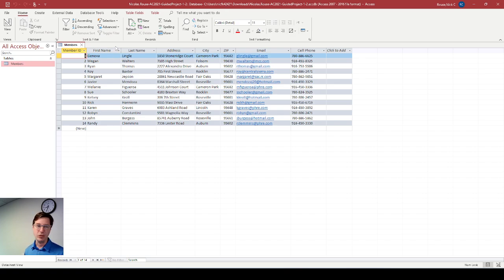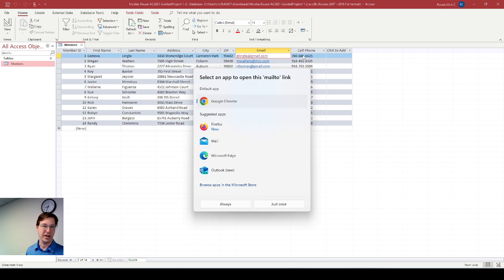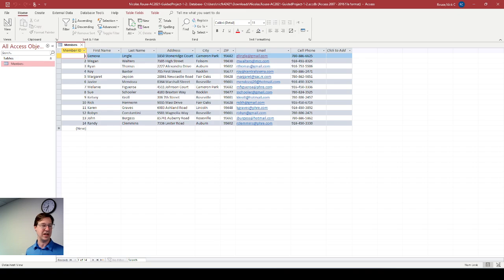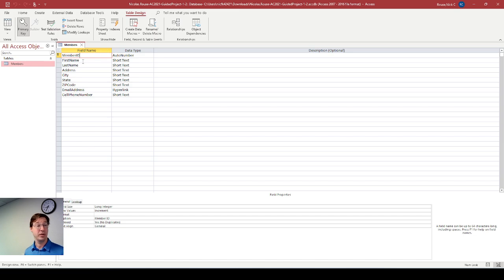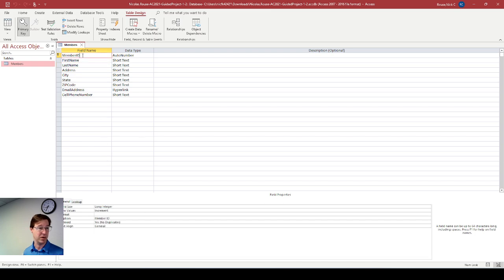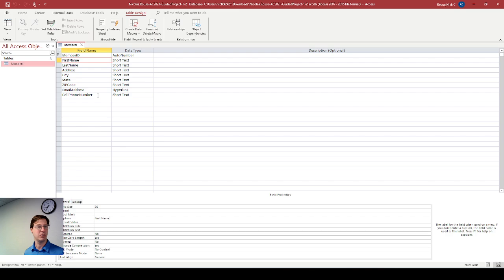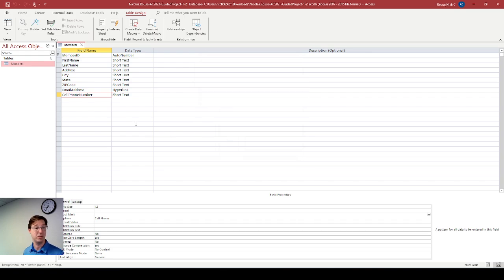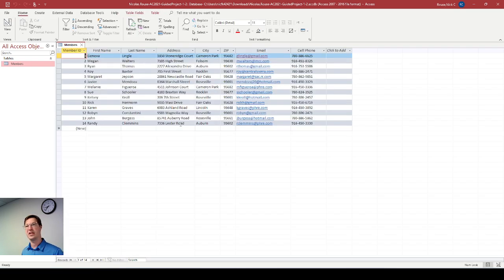CIS105: A Review of Databases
Nick Rouse briefly talks about databases and what they are. The difference between the Datasheet and Design views are also explained.